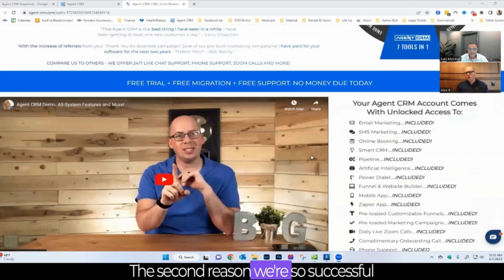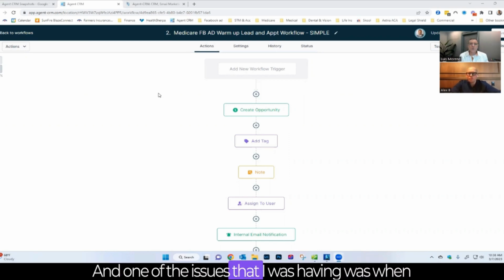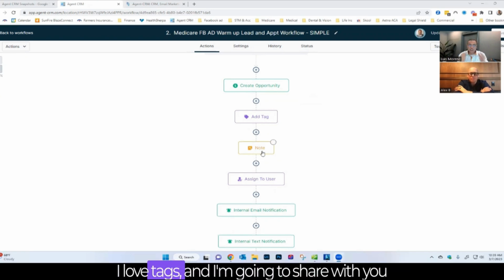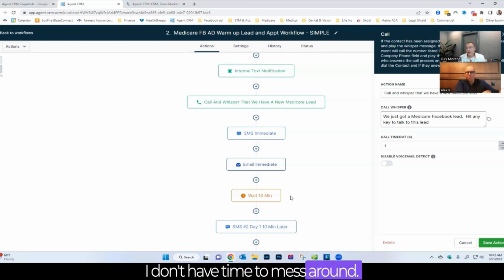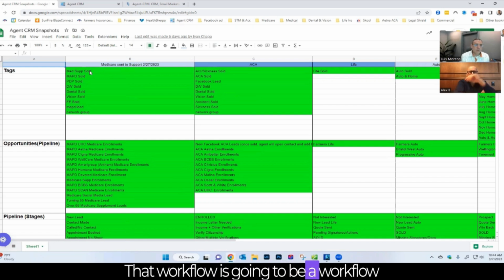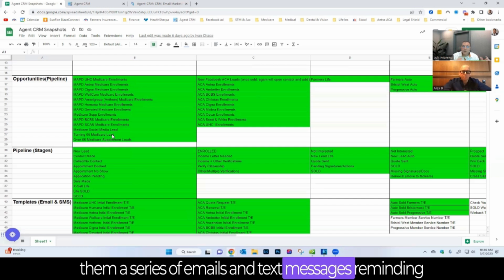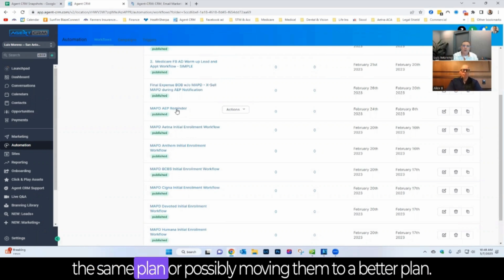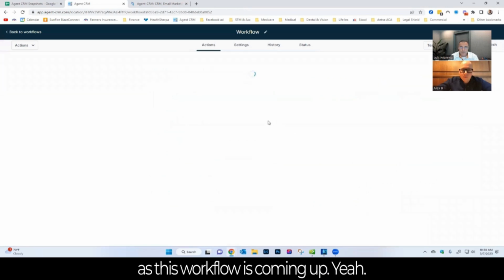The Ultimate Guide to Automating Your Medicare Agent Business with Agent CRM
The Ultimate Guide to Automating Your Medicare Agent Business with Agent